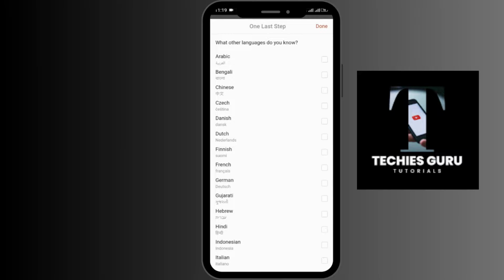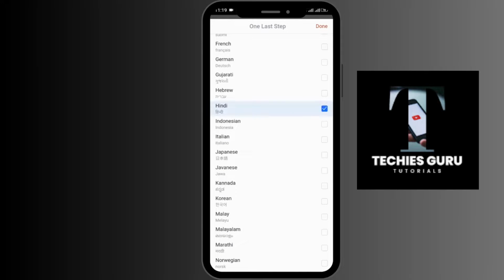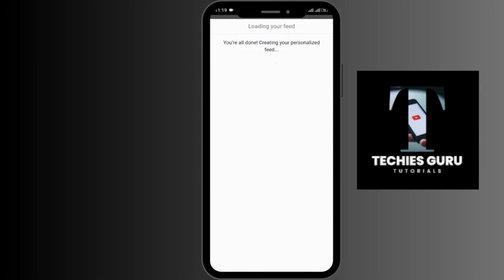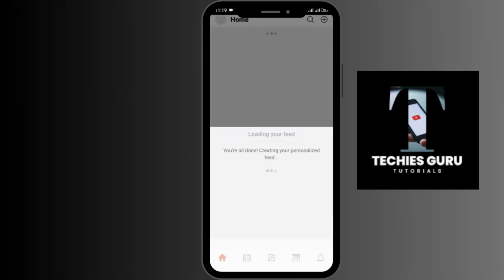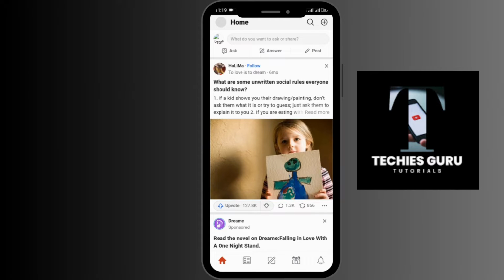How to Create a Quora Account?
In this @techiesgurututorial tutorial video, we'll show you how to create a Quora account, allowing you to join one of the largest question-and-answer communities on the internet. Quora is a platform where you can ask questions, share knowledge, and connect with experts in various fields. Follow our step-by-step instructions to set up your Quora account and start exploring the wealth of information and insights available on the platform.